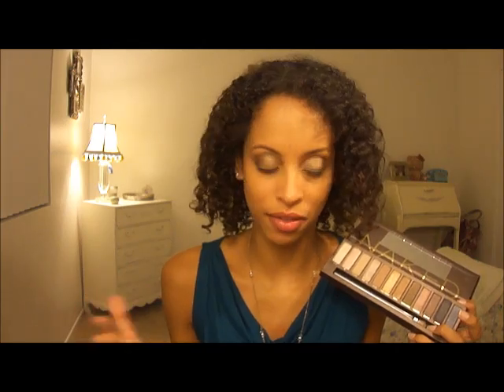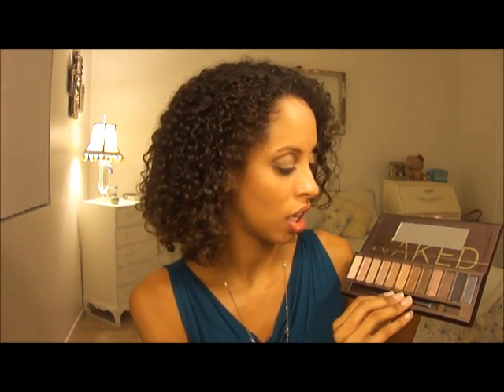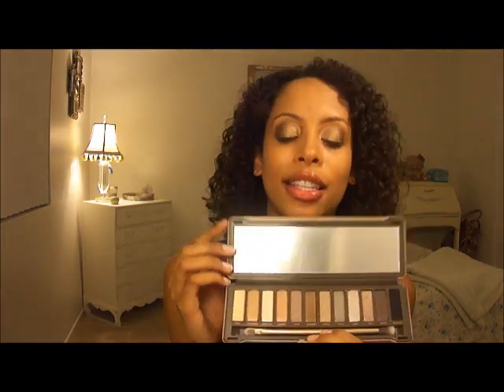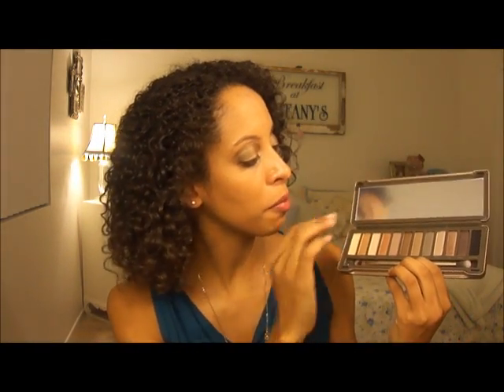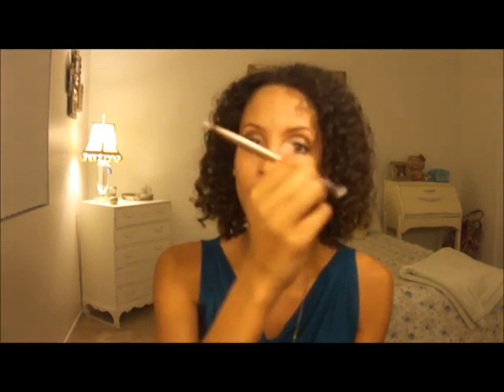Review: Urban Decay's Naked Palettes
FINALLY!! I have been trying to get this up for a long time now but hopefully it was worth the wait. Urban Decay's Naked and Naked2 palettes are all the rage and a staple in my kit. Here's my take on what makes each of them unique. I hope you enjoy the video and a special thanks to all my subscribers - you are the best!!

xoxo,
The Mixx Chic